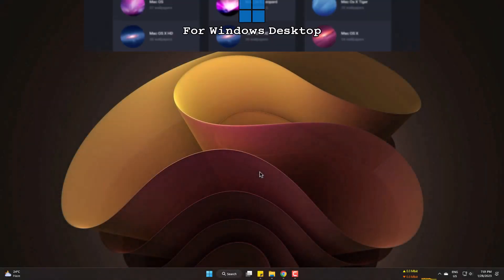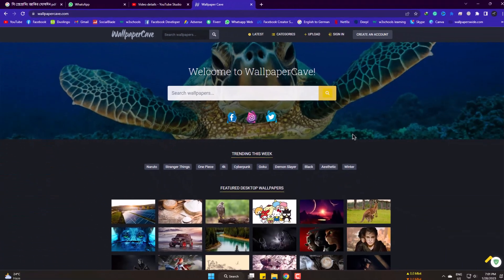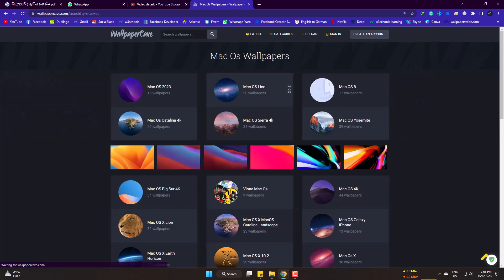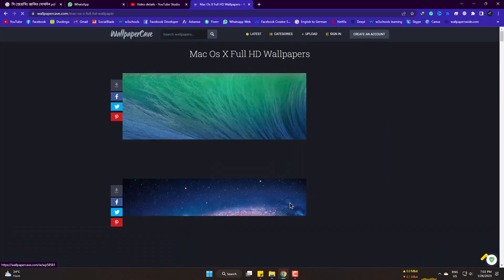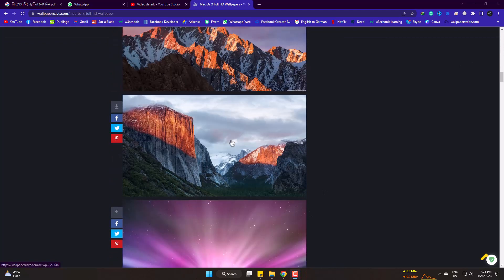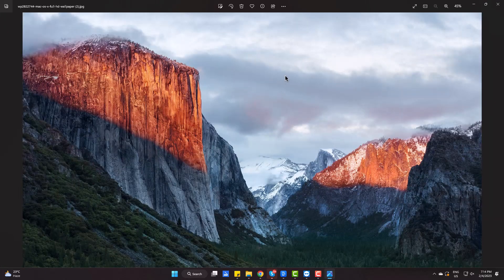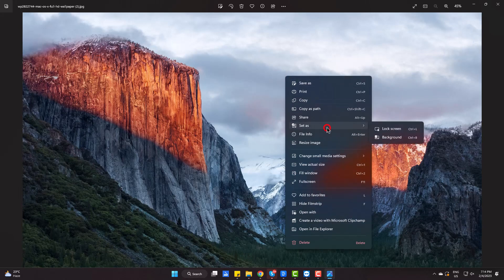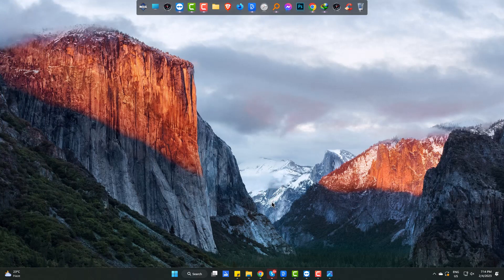Get 4K MacOS Wallpapers for Windows - MacBook Wallpaper for Windows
Today this video will show you the easy and quick way to get 4k Mac os wallpaper for windows for absolutely free! Here you will get HD and 4K wallpapers!

If you are a Mac fan and wanna get the Wallpapers for your Windows PC, it may be Windows 10 and Windwos 11, This video will fulfill the need of your Mac wallpapers!

This video covers the following topics:
MacOS Wallpapers for Windows,
4k wallpaper,
how to get mac wallpaper,
hd wallpaper for pc,
latest mac wallpaper,
Get 4K MacOS Wallpapers for Windows.

To get proper direction on how to get MacOS wallpapers for Windows 11 and 10, you can surely try this video tutorial from Joseph IT. 4K wallpaper is demanded by the PC users and most of them want to knwo how to get mac wallpaper as well as HD wallpaper for PC. So this video will help them to get it very easily!